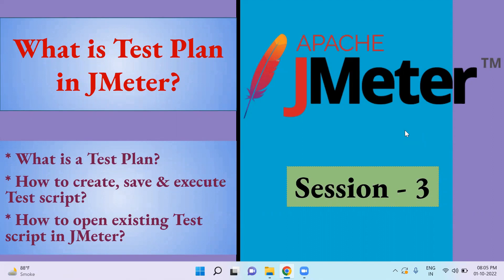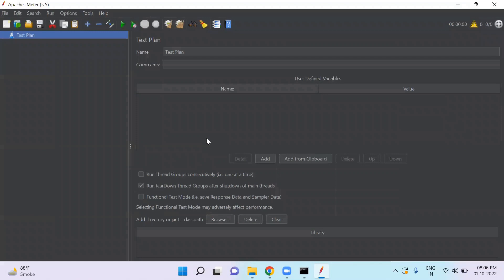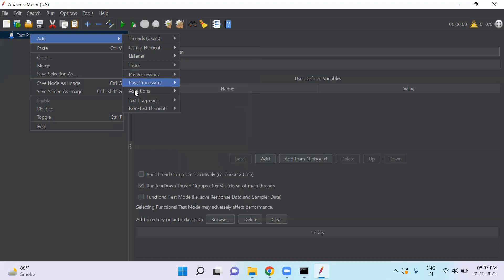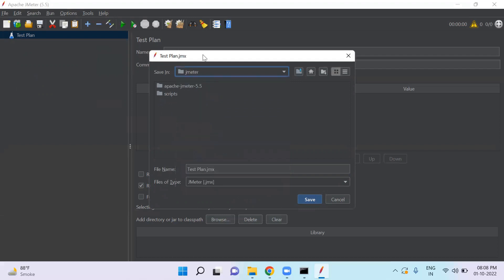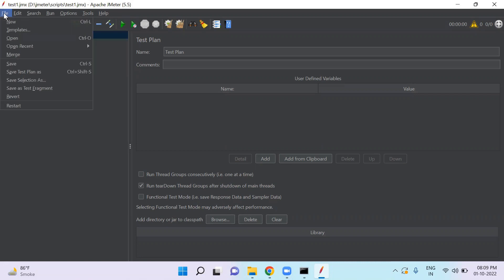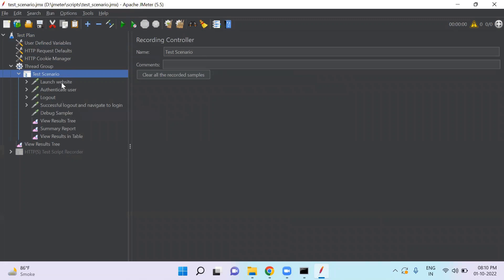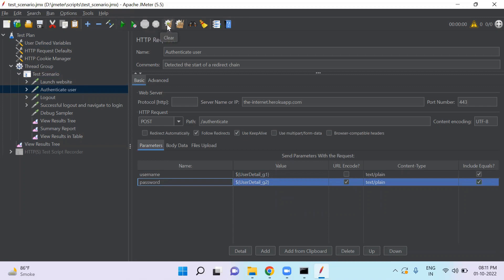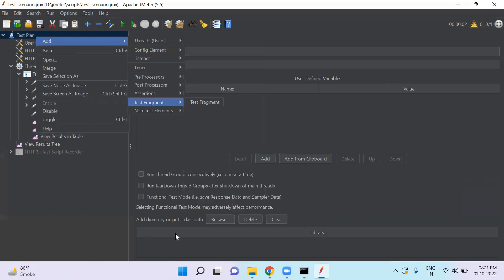Test Plan in JMeter | Overview of Test Plan | Create test scripts in JMeter | Automation Exercise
What is a Test Plan?
How to create test scripts in JMeter?
What is the extension of JMeter file?
How to save JMeter test script?
How to run test script in JMeter?

Practice Website for automation Also, provided list of test cases and APIs for automation exercise in this website.